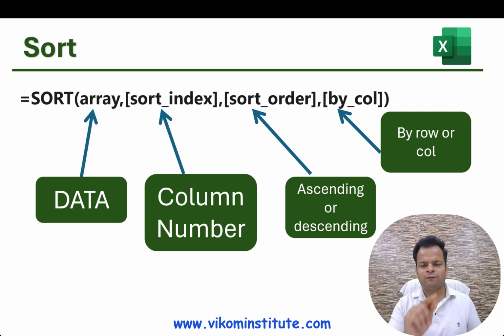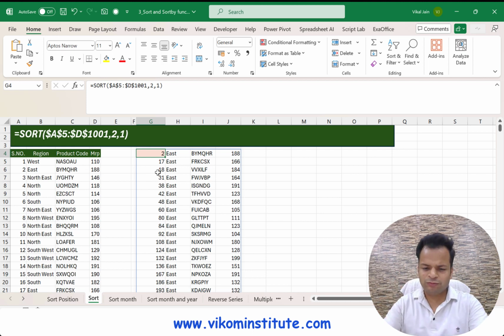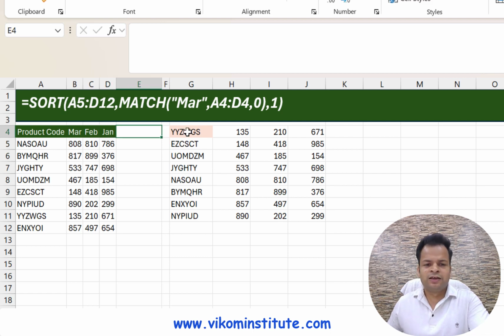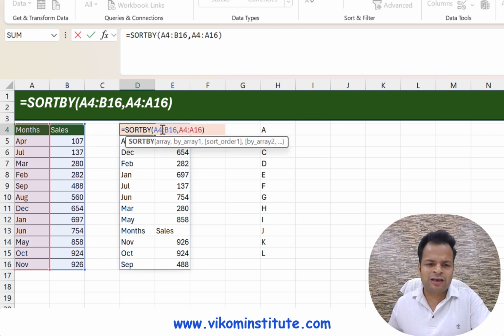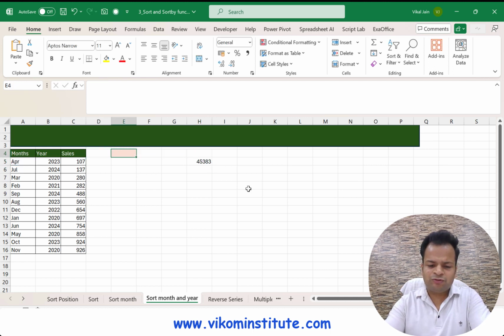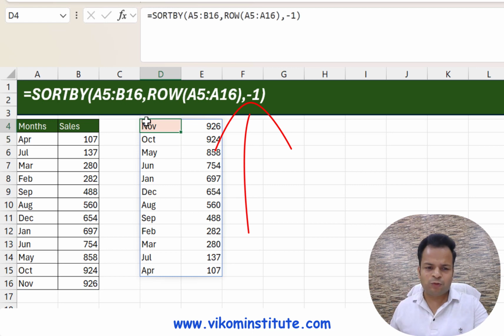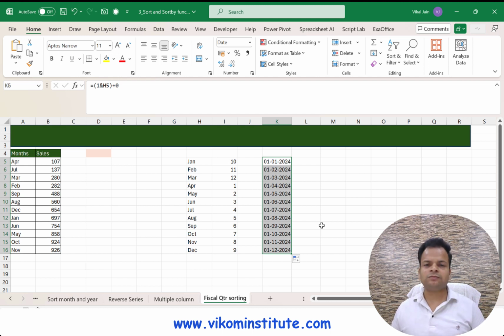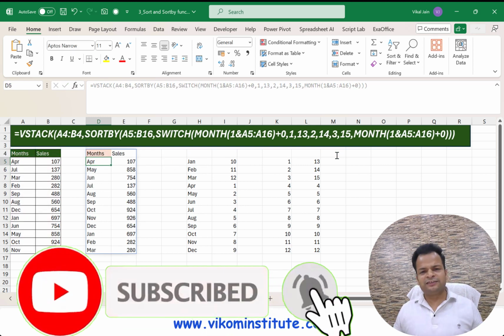3 sort and sortby function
00:00:00 Understanding Sort function
00:04:04 Add headers in sort function
00:05:15 Create drop and down option using sort function
00:09:42 Understanding Sortby function
00:12:08 Sort month from January to March using sortby
00:14:19 Sort month and year together with Sortby function
00:17:03 Reverse series using sortby function
00:19:24 Sortby on multiple columns
00:20:36 Sort fiscal quarter using sortby function